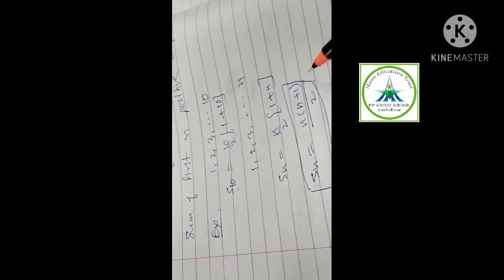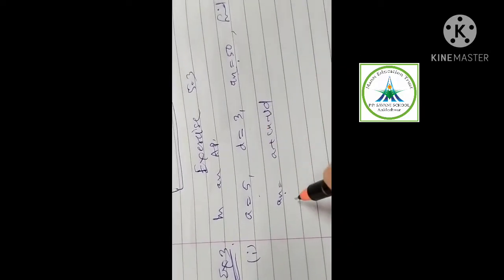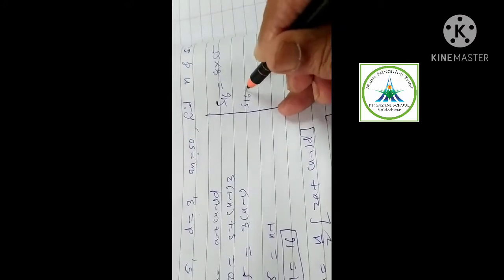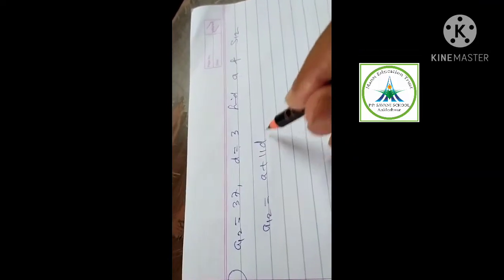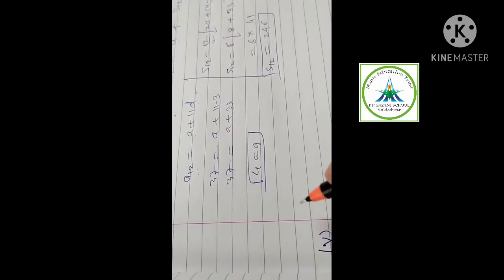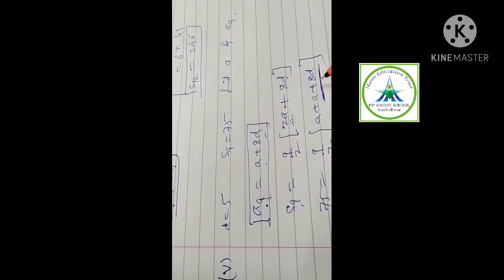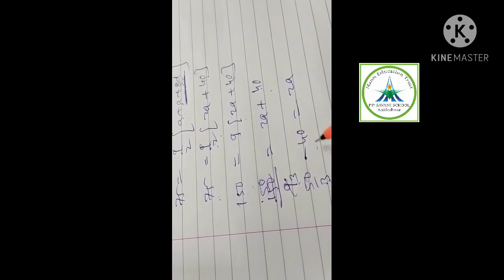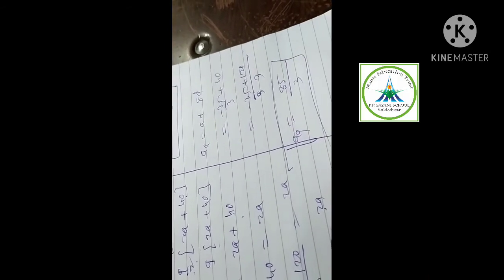X maths ch5 Video 10